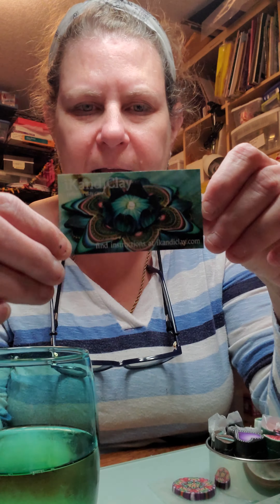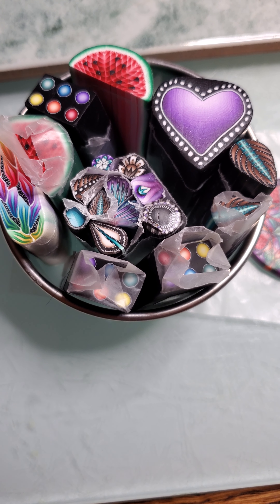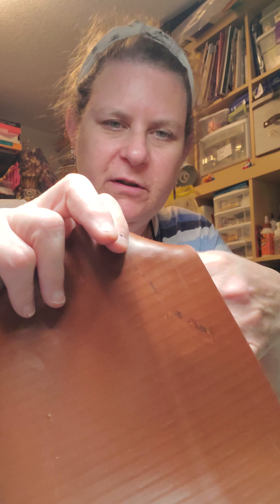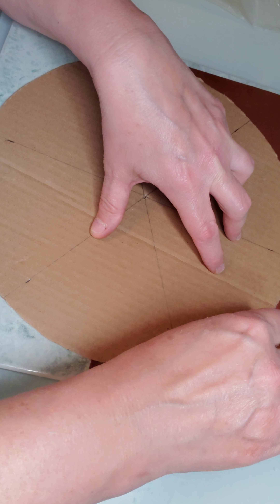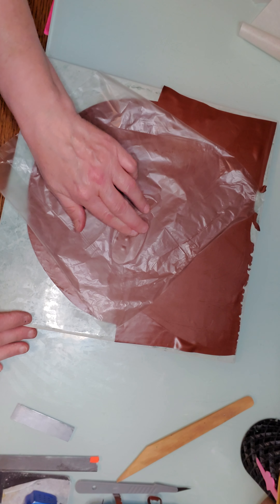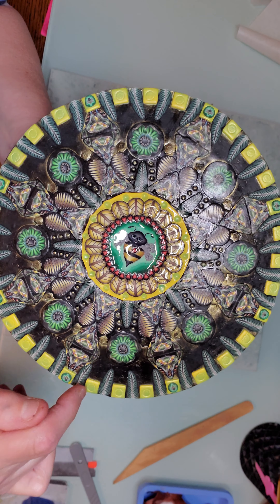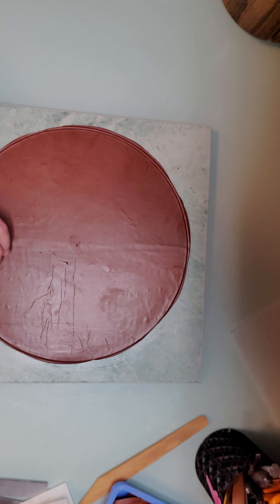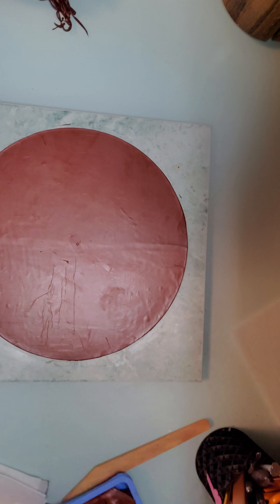Polymer Clay Mandala with ikandiclay instructional part 1 of 3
This is a video part 1 of 3 how to make a polymer clay mandala using ikandiclay canes. I'm sorry I did it in three parts. I'm just learning to master the video camera. LOL.

grab your glass of wine relax watch part one by the time you reach part 2 you'll be nice and toasted.  LOL

Materials needed:
12 x 12 ceramic tile, or smaller for a smaller mandala.
An assortment of ikandiclay canes
and a bunch of a solid color for your base.
A pencil compass for helping make that circle.

You can see more mandalas and other polymer clay home decor.

you can find me at any of these places.

Thanks for stopping by.  Hope you had fun.